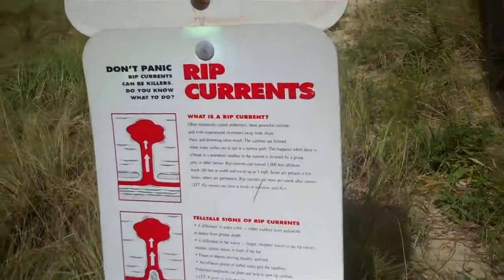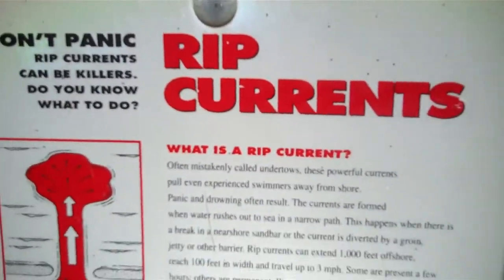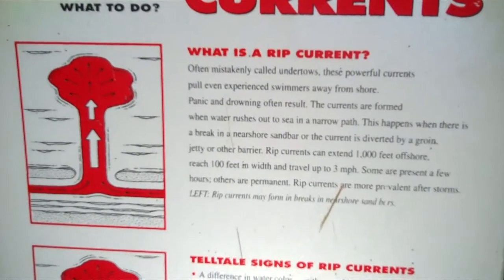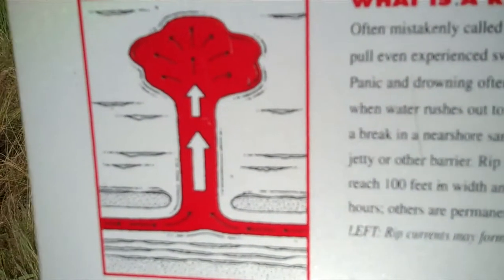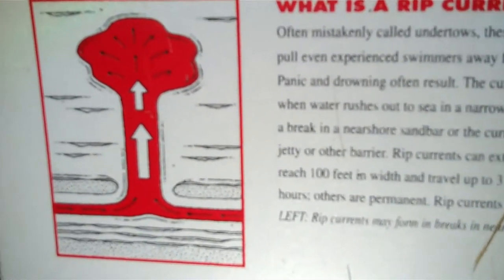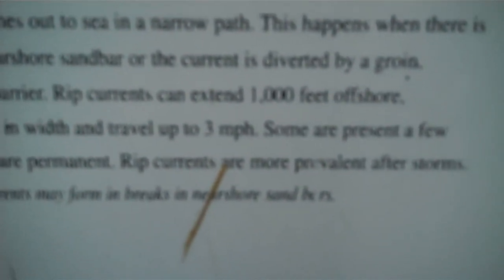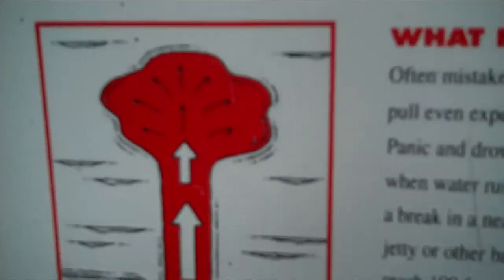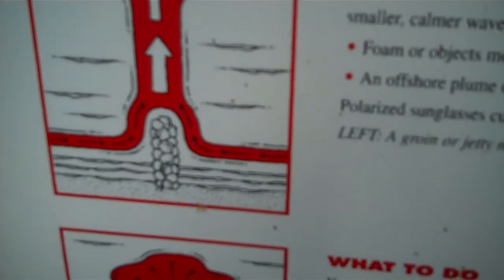What is a Rip Current?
What does a Rip Current Look Like?  How to get out of it and save your life.
A rip current, commonly referred to by the misnomer rip tide, is a strong channel of water flowing seaward from near the shore, typically through the surf line. Typical flow is at 0.5 metres per second (1--2 feet per second), and can be as fast as 2.5 metres per second (8 feet per second). They can move to different locations on a beach break, up to tens of metres (a few hundred feet) a day. They can occur at any beach with breaking waves.
When wind and waves push water toward the shore, that water is often forced sideways by the oncoming waves. This water streams along the shoreline until it finds an exit back to the sea or open lake water. The resulting rip current is usually narrow and located in a trench between sandbars, under piers or along jetties. A common misconception is that ordinary undertow or even rip currents are strong enough to pull someone under the surface of the water; in reality the current is strongest at the surface. This strong surface flow tends to dampen incoming waves, leading to the illusion of a particularly calm part of the sea, which may possibly lure some swimmers into the area. The off-shore path taken by a rip current can be demonstrated by placing colored dye at the start of a current at the shoreline.
Rip currents are stronger when the surf is rough (such as during high onshore winds, or when a strong hurricane is far offshore) or when the tide is low.
A more theoretical description involves a quantity known as radiation stress. This is the force (or momentum flux) exerted on the water column by the presence of the wave. As a wave shoals and increases in wave height prior to breaking, radiation stress increases. To balance this, the mean surface (the water level with the wave averaged out) decreases—this is known as setdown. As the wave breaks and continues to reduce in height, the radiation stress decreases. To balance this force, the mean surface increases—this is known as setup. As a wave propagates over a sandbar with a gap (as shown above), the wave breaks on the bar, leading to setup. However, the part of the wave that propagates over the gap does not break, and thus setdown will continue. Thus, the mean surface over the bars is higher than that over the gap, and a strong flow will issue outward through the gap.
Rip currents can potentially occur wherever strong longshore variability in wave breaking exists. This variability may be caused by sandbars (as above) or even by crossing wave trains.
Rip currents are a source of danger for people in ocean and lake surf.  They can be extremely dangerous, dragging swimmers away from the beach. Death by drowning comes following exhaustion while fighting the river or ocean current.
Although a rare event, rip currents can be deadly for non-swimmers as well[citation needed]: a person standing waist deep in water can be dragged into deeper waters, where they can drown if they are unable to swim and are not wearing a flotation device. Varying topography makes some beaches more likely to have rip currents; a few are notorious.
Rip currents cause more than 100 deaths annually in the United States. Rip currents cause 80% of rescues needed by beach lifeguards.

Escaping a rip current:
A swimmer caught in a rip current should not attempt to swim back to shore directly against the rip. This risks exhaustion and drowning. A rip does not pull a swimmer under water; it carries the swimmer away from the shore in a narrow channel of water. The rip is like a treadmill which the swimmer needs to step off. The swimmer should remain calm and swim parallel to the shore until he or she is outside of the current. Locations to aim for are places where waves are breaking. In these areas, floating objects are generally transported towards the shore.[6]
A swimmer in a strong rip, who is unable to swim away from it, should relax and calmly float or tread water to conserve energy. Eventually the rip will lose strength, and the swimmer can swim at a leisurely pace, in a diagonal direction, away from the rip but back to shore.[7] Coastal swimmers should understand the danger of rip currents, learn how to recognize them and how to escape from them, and swim in areas where lifeguards are operating, whenever possible.